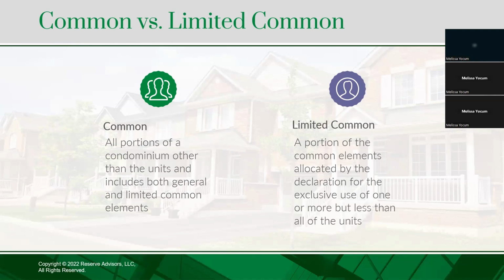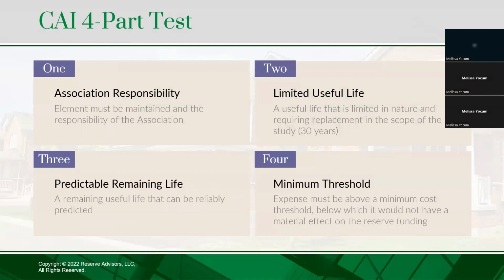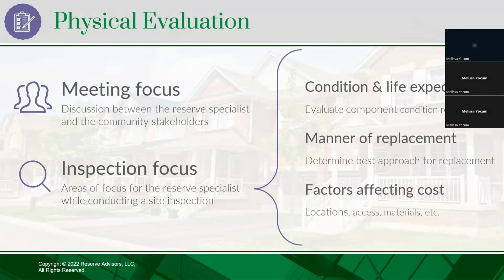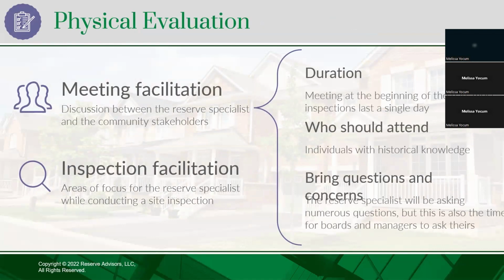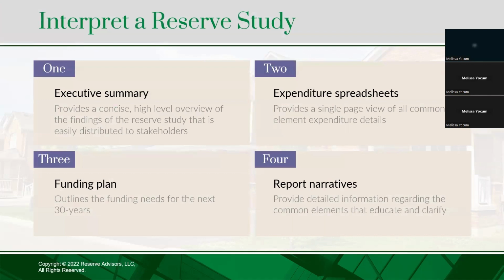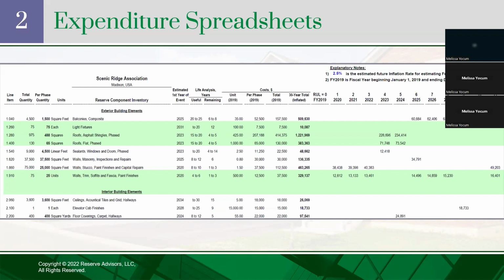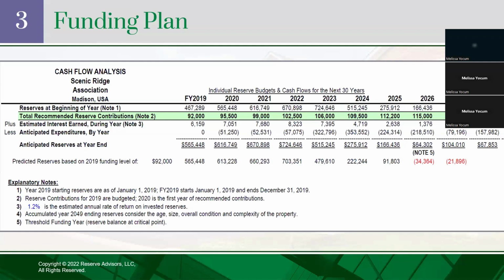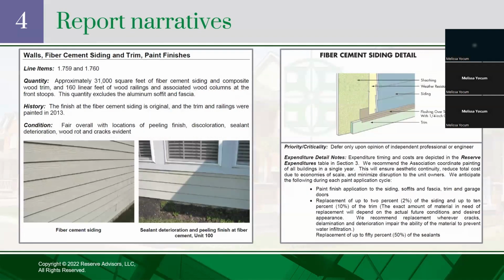Reserve Studies; What, How, Interpret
Michelle Baldry discusses Reserve Studies